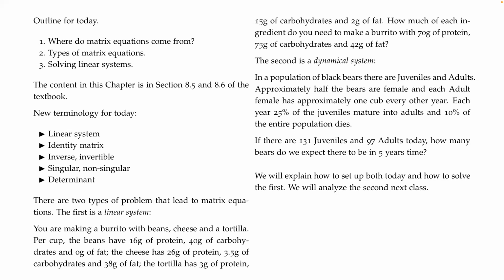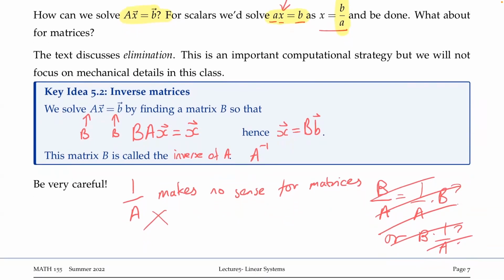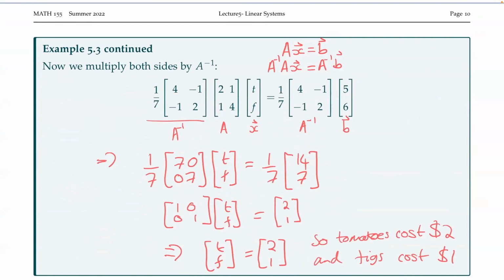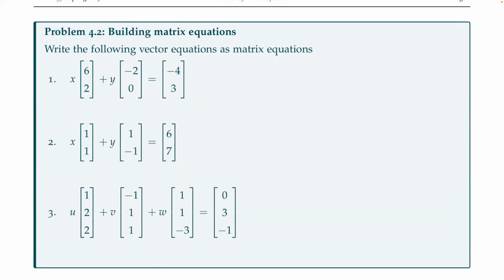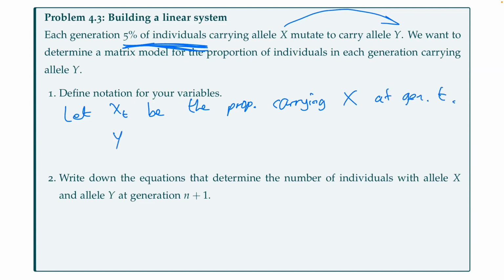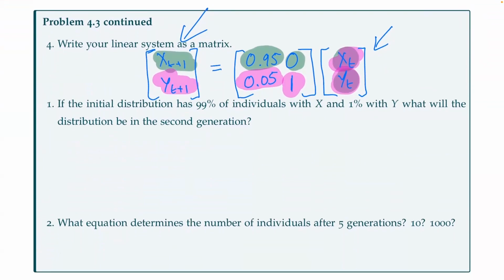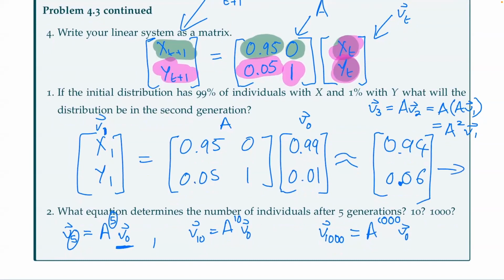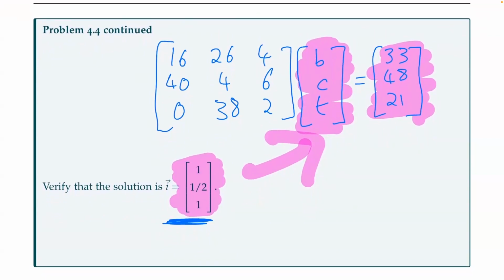MATH 155 - Problem class 5 - Applications of matrices (Spring 2023)